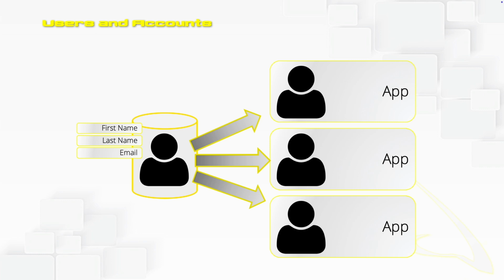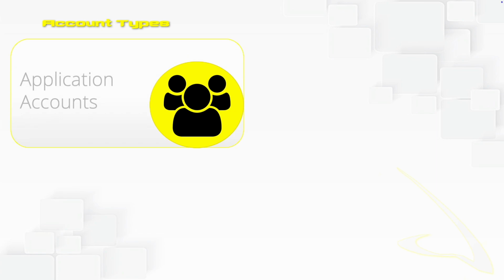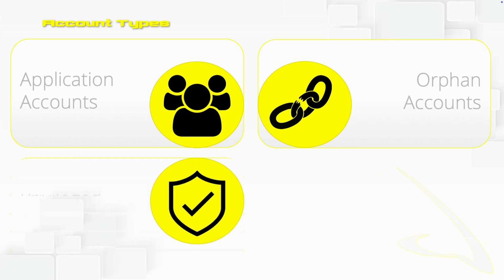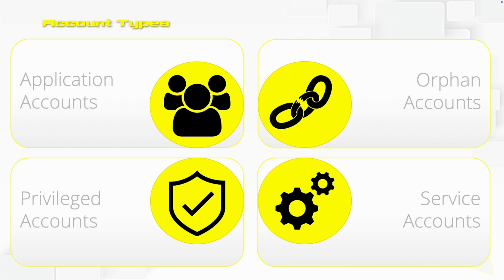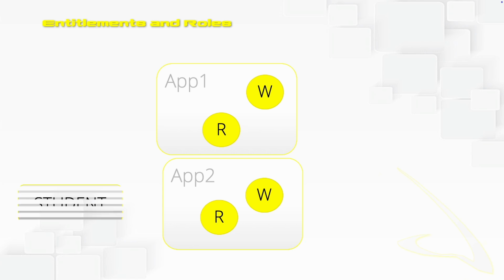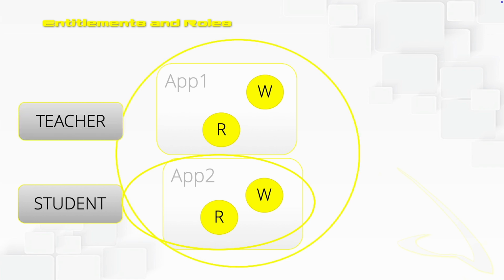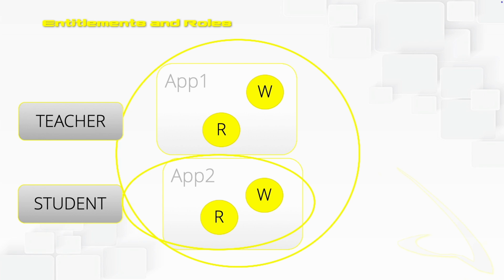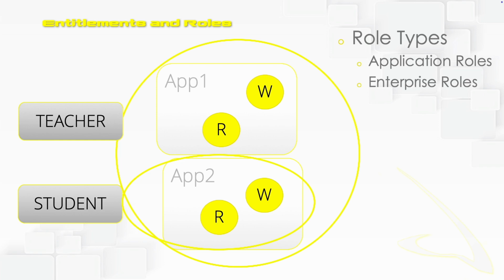Accounts and Entitlements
Saviynt technical walkthrough.
In this video we will discover what are Identities, Users, Accounts, Entitlements and Roles.